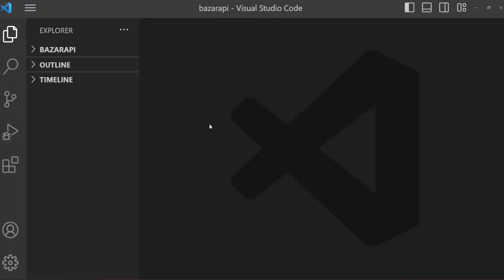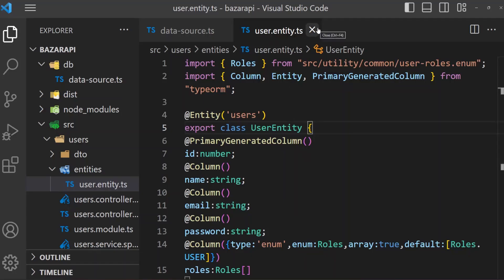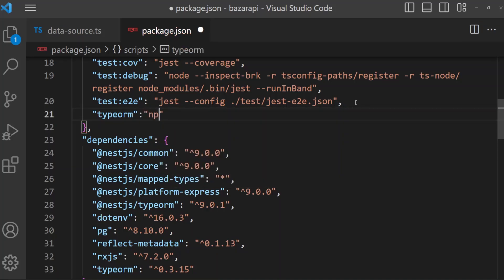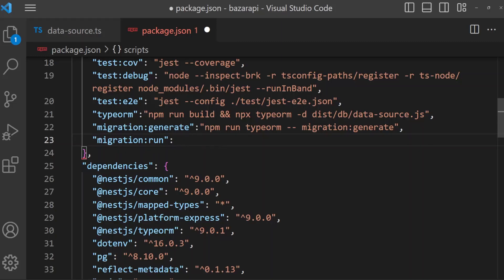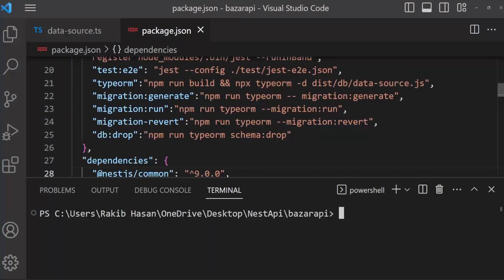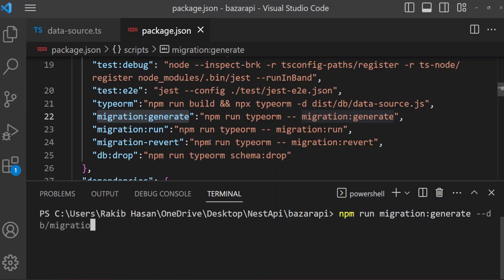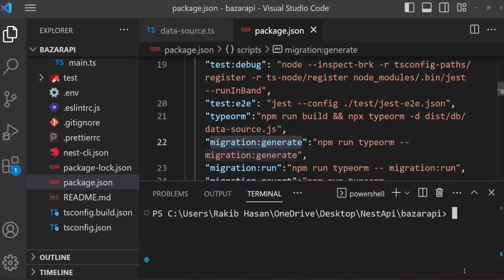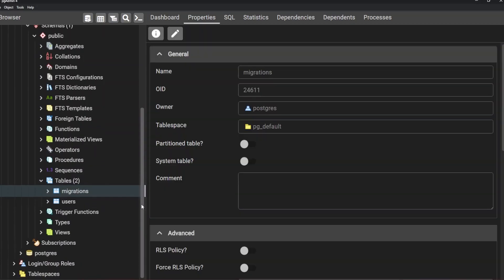Nestjs backend rest api - Ecommerce project. TypeORM database migration.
Hope this video will help you to learn what is migration, how to create migration with typeORM in nestjs.